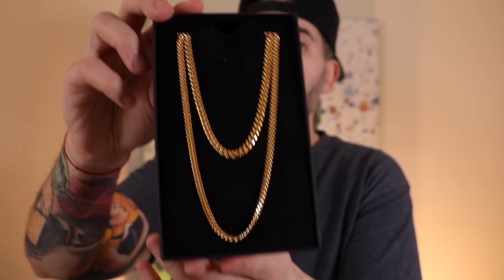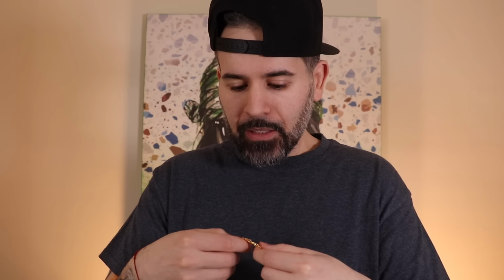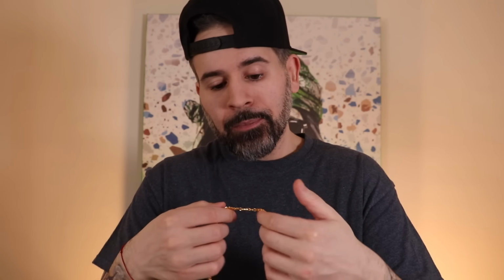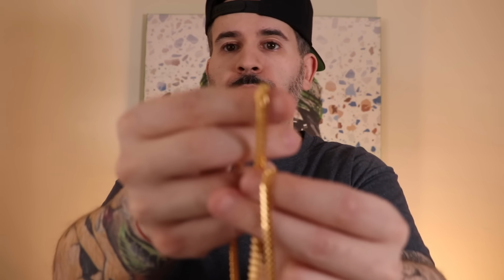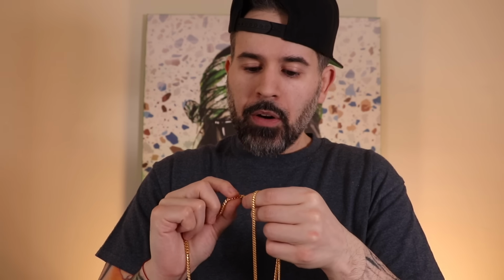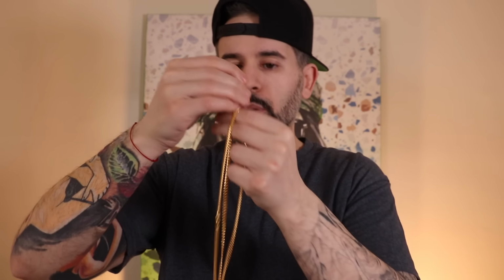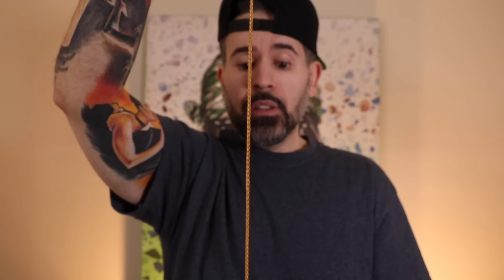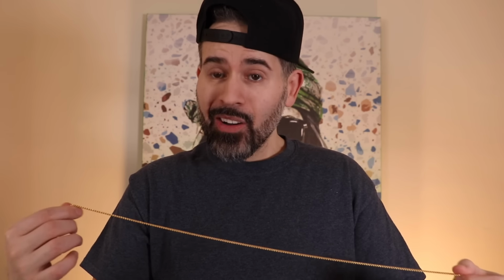The TRUTH About Jaxxon Jewelry Cuban Chains!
CHECK IT HERE: JAXXON.COM

✅  About CUBAKNOW THE CONNECT:

Welcome to Cubaknow the Connect, the ultimate destination for all things Men's Jewelry and Accessories on YouTube! Get ready for a thrilling and entertaining journey through the captivating world of stylish adornments.

Here, we dive deep into the latest men's jewelry trends, sharing valuable insights on where to find them at the best prices. Whether you're seeking knowledge about gold, diamonds, or affordable jewelry options, we've got you covered. Our aim is to educate and empower you to make informed choices while keeping you thoroughly entertained.

At Cubaknow the Connect, we believe that jewelry is not just an accessory—it's a statement. We're here to help you make a statement that reflects your unique personality and elevates your overall look. Prepare to be inspired, informed, and entertained as we share our passion for men's jewelry with you.